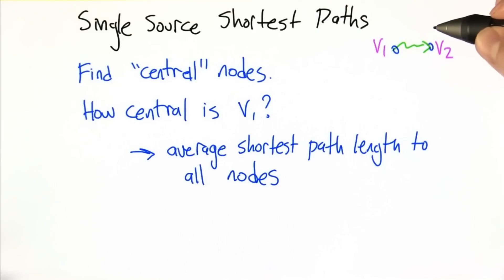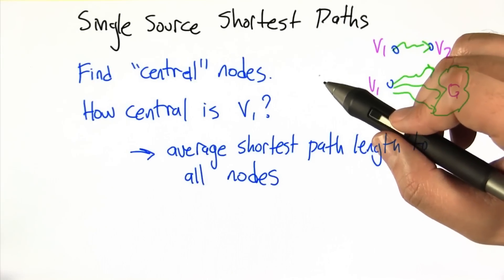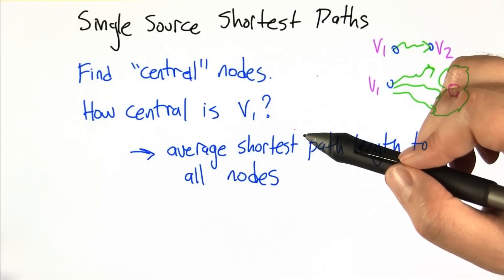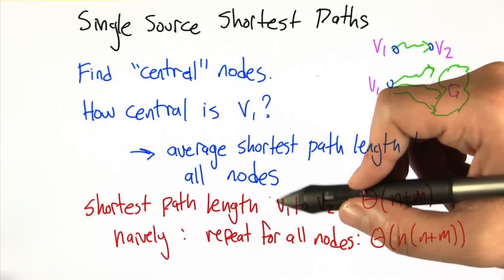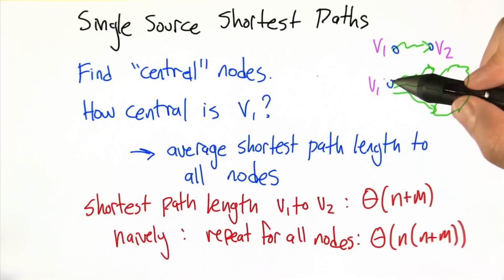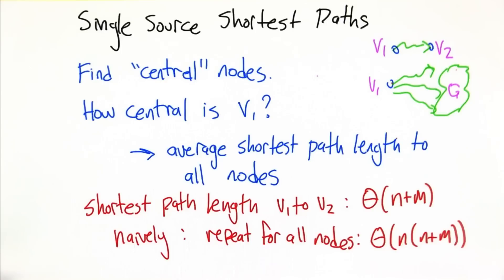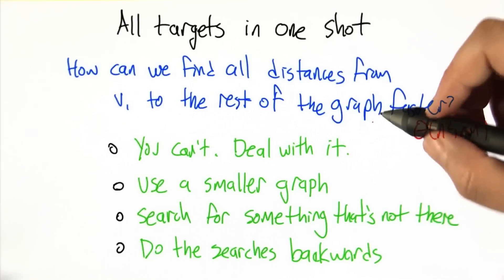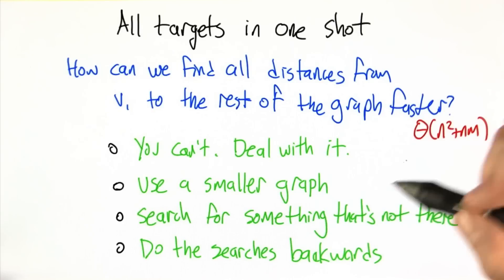Single Source Shortest Paths - Intro to Algorithms